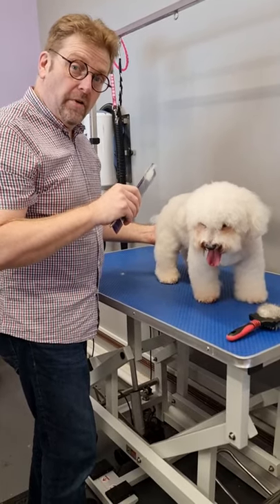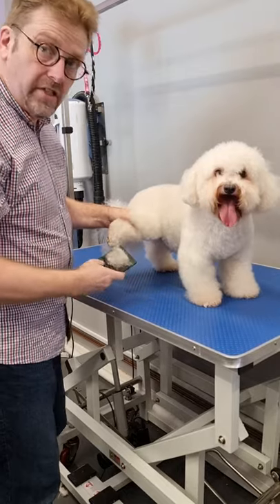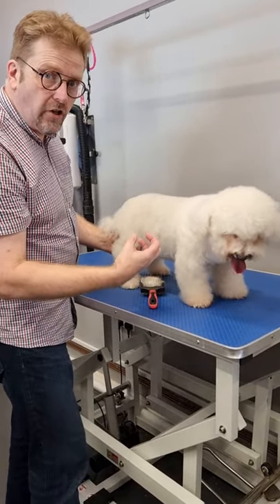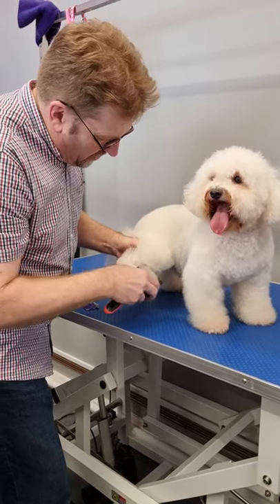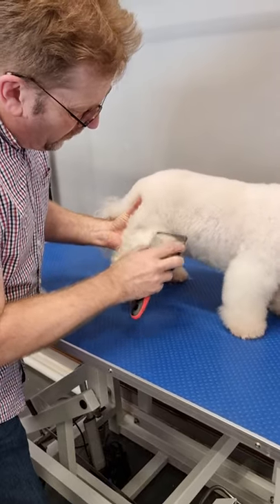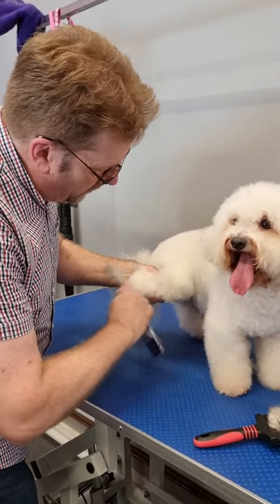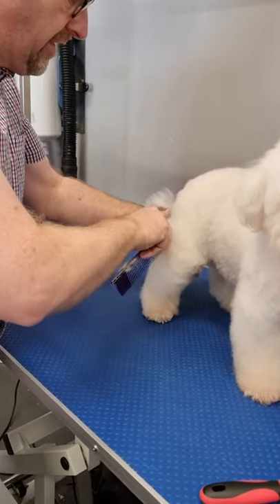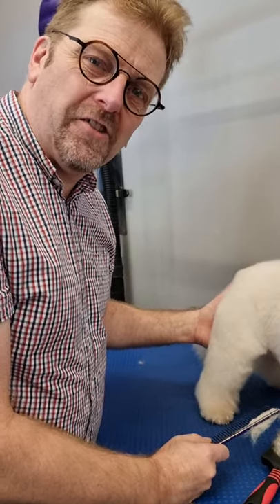Dog Grooming tip for Wool and Wool mix coats.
Over the last few years, we have seen an increase in Wool and Wool mix coats in the Dog Grooming Salon at Dog and Bone grooming. This is just a short clip to demonstrate technique for brushing out legs on Bichon Frise and similar coats.